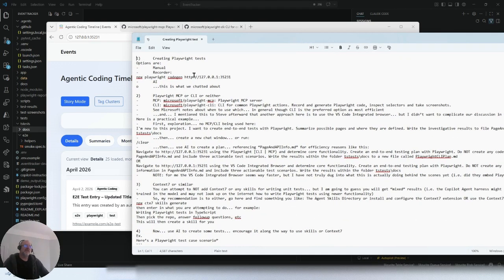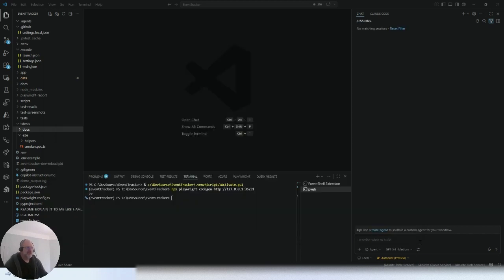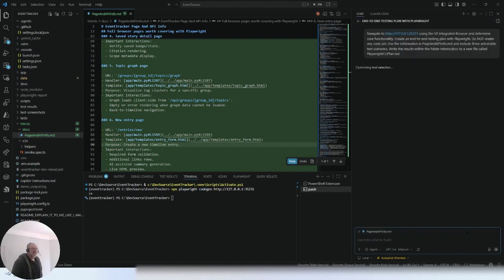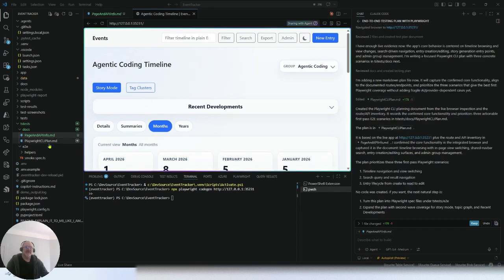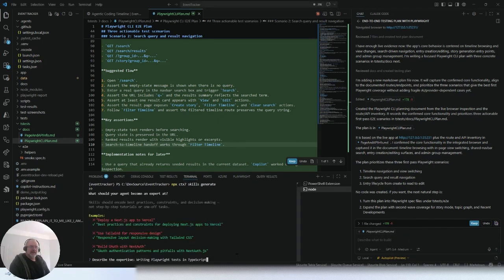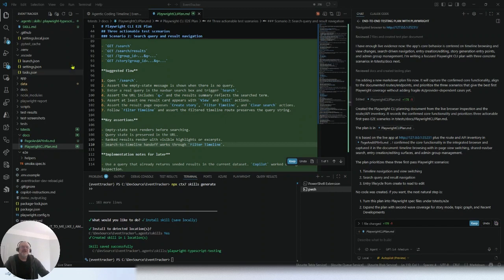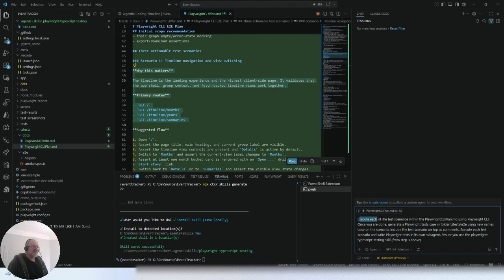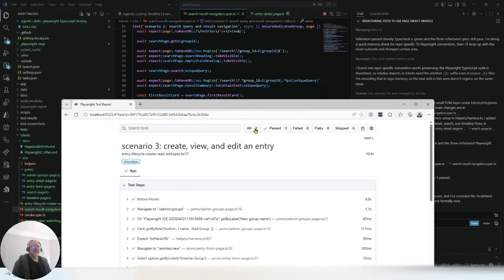Playwright + AI using GitHub Copilot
1) Creating Playwright tests
Options are:
- Manual
- Recorder:
- AI
...this is what this video is primarily about

- See Microsoft notes about when to use which... in general though CLI is the preferred option as most efficient
- ...another approach here is to use the VS Code Integrated browser
Example
- Exploration... no MCP/CLI being used here:
"I'm new to this project. I want to create end-to-end tests with Playwright. Summarize possible pages and where they are defined. Write the investigative results to file PageAndAPIInfo.md within folder tstests\docs"
- Then... use AI to create a plan... referencing “PageAndAPIInfo.md” for efficiency reasons like this:
using the Playwright [CLI | MCP] and determine core functionality. Create an end-to-end testing plan with Playwright. Do NOT create any code yet. Use the information in PageAndAPIInfo.md and include three actionable test scenarios. Write the results within the folder tstests\docs to a new file called PlaywrightCLIPlan.md
OR
using the VS Code Integrated Browser and determine core functionality. Create an end-to-end testing plan with Playwright. Do NOT create any code yet. Use the information in PageAndAPIInfo.md and include three actionable test scenarios. Write the results within the folder tstests\docs

3) Context7 or similar
- You can attempt to NOT add Context7 or any skills for writing unit tests... but I am going to guess you will get “mixed” results (i.e. the Copilot Agent harness might use only the information as trained in the model and may not look up on the internet how to write Playwright tests using newer functionality)
- So, my recommendation is to either, go here and find something you like or install and configure the Context7 extension OR use the Context7 skill generator
npx ctx7 skills generate
then enter in what you are attempting to do... for example:
Writing Playwright tests in TypeScript
Then pick the repo, answer followup questions, etc
This will then create a skill for you

4) Now... use AI to create some tests... encourage it along the way to use skills or Context7
Ex.
Here is a Playwright test case scenario
Copy and paste one of the scenarios created from above step 2 and in the applicable markdown file
Execute the test plan using Playwright CLI. Once you are done, generate a Playwright tests case in folder tstests\ete. Include the test plan on top as comments. Ensure you use the playwright-typescript-testing skill

OR perhaps better yet... use subagents (NOTE: In video subagents did not work so tweak the below to encourage it)

Execute each of the test scenarios within the PlaywrightCLIPlan.md using Playwright CLI. Once you are done, generate a Playwright tests case in folder tstests\e2e using new names base on the scenario. Include the test scenario on top as comments. Execute each test scenario and write Playwright tests in its own subagent. Ensure you use the playwright-typescript-testing skill (from step 3 above)

5) Use AI to cleanup tests... apply concepts that you believe may be useful from a long-term perspective
Ex 1. Best practices? (not done in video)
Check the TypeScript Playwright tests located only in folder YourFolderHere and tell me if it's using best practices?

Ex 2. Adding a feature / rewrite tests to follow a pattern (not done in video)
Please bring in Playwright test.step methods in whateverfile

Ex 3. Adding POMs (what I did in the video)
Please refactor the existing tests located at tstests\e2e to use proper page object models (POMs) and store these POMs in tstests\e2e\poms Do NOT change the existing functionality and do NOT create new tests.

NOTE: if you do not specify context7 GitHub Copilot *should* still use it... but I like to be explicit

...and of course... experiment with all of the above! This is more of an art than a science... and all might change tomorrow 😊